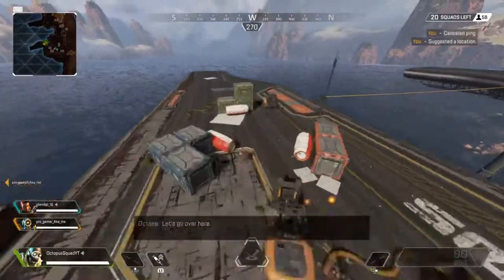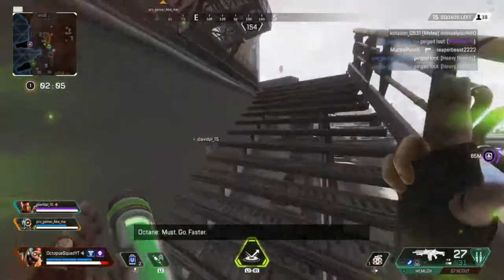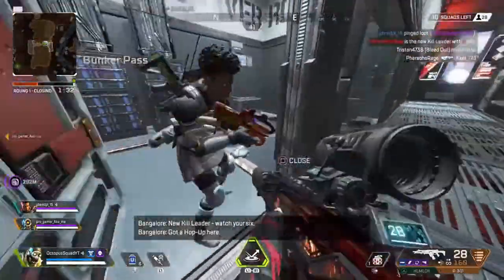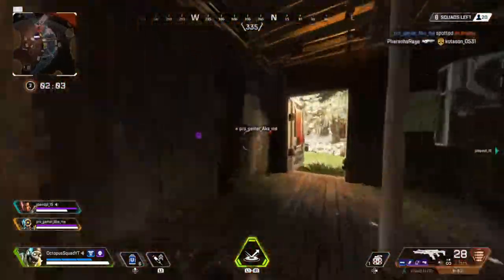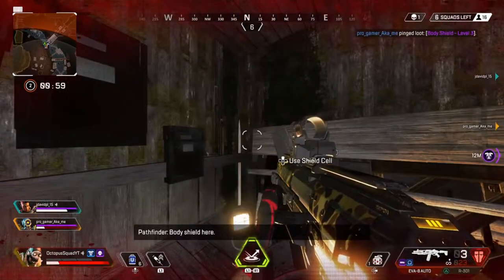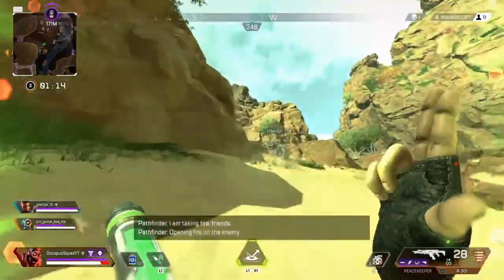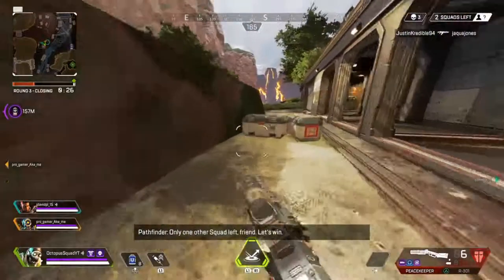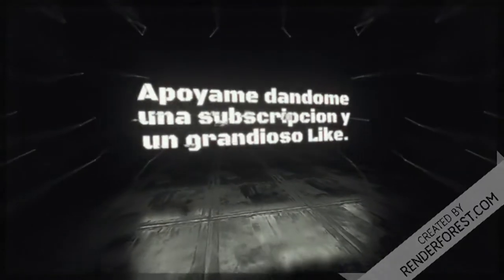Random Squad's Apex Victory ApexLegend PS4share #5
Quieres juegos a buenos precios? Pulsa aquí abajo.

LEAN POR FAVOR.

Gracias por haber visto este vídeo espero que les haya gustado. Estaré subiendo vídeo tan pronto haga partidas buenas mostrando muchas cosas chistosas, locuras en el modo Patio de Juego y en los demás modos.

DONACIONES AL CANAL►

Si le gusto el video agradecerlo con LIKE que yo lo vea y deja un comentario positivo.